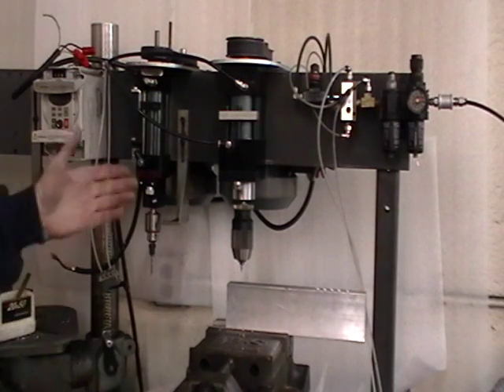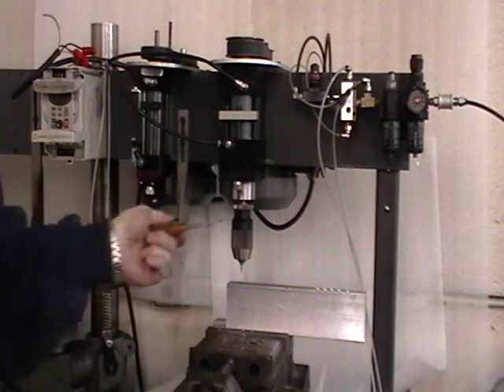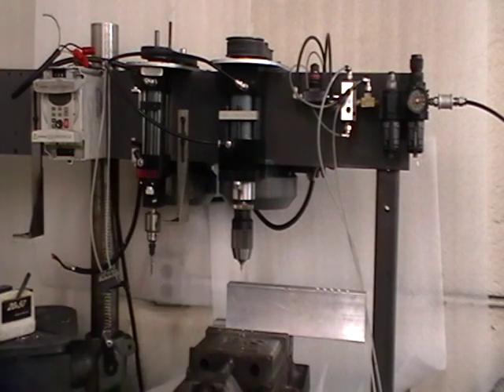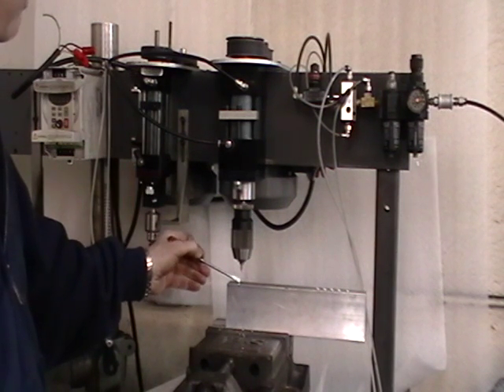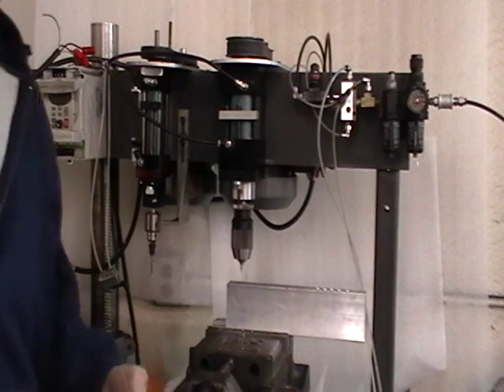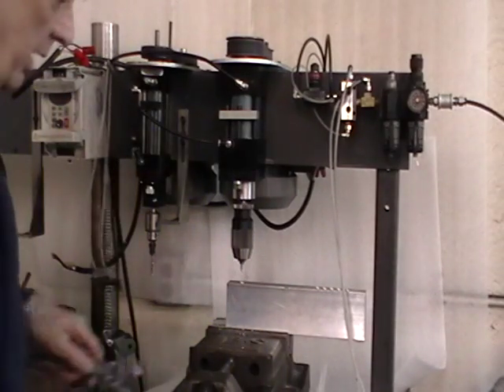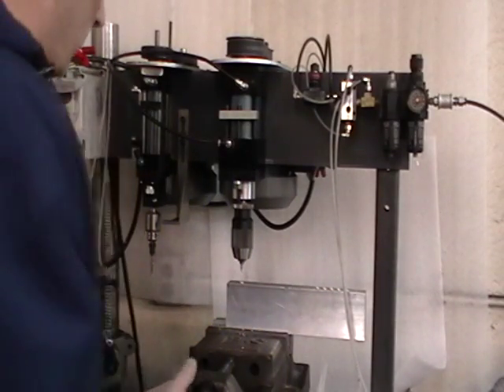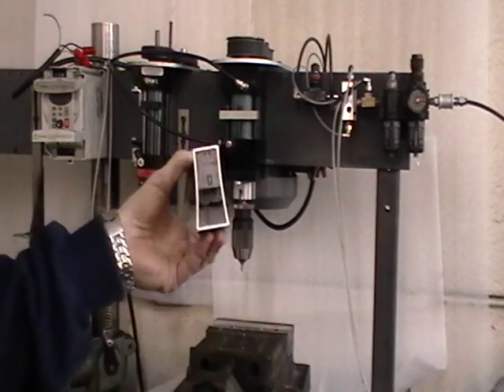FLOW DRILL.mpg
Blackalloy model 350-15 drill unit 1 1/2" stroke with a 1 H.P. @ 1725 rpm motor .This unit is new to Blackalloy , it has over 400 lbs. of thrust . This is more than double the thrust of our standard 150 and 250 model drill unit.
The video is showing a test of a Flow Drill that is used for drilling thin wall material to actually increase the wall thickness. The drill is conical with four lobes and it actually generates heat which actually forms the increased wall by the Flow Drill process.